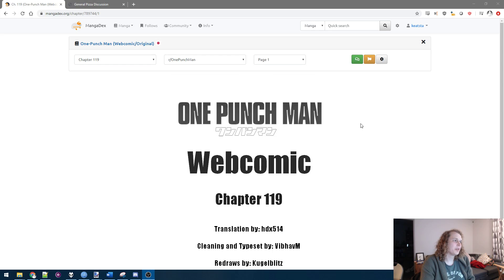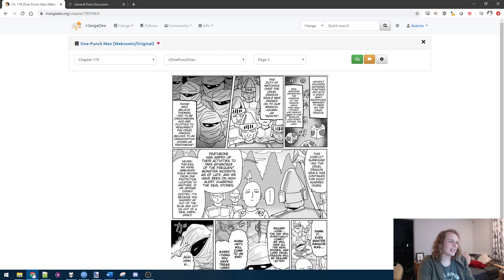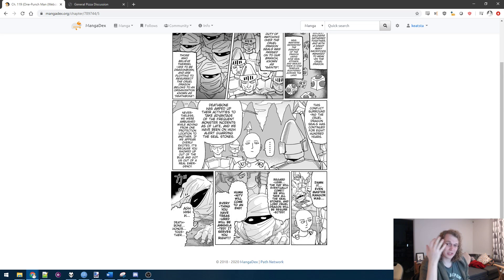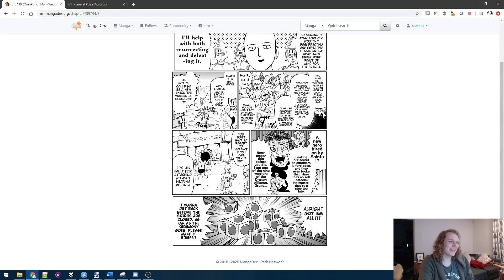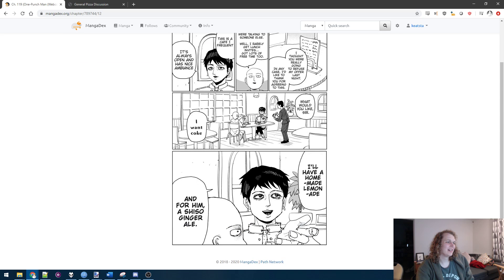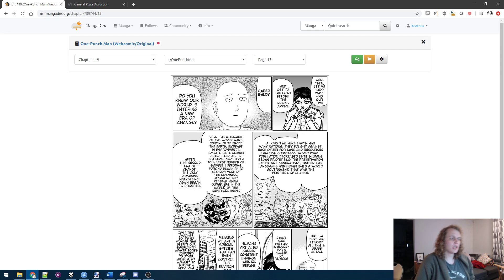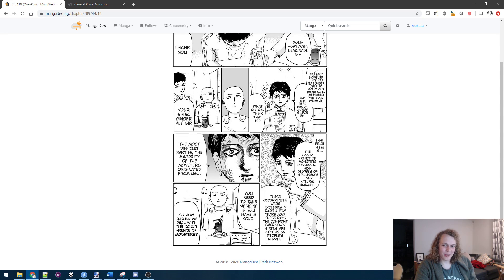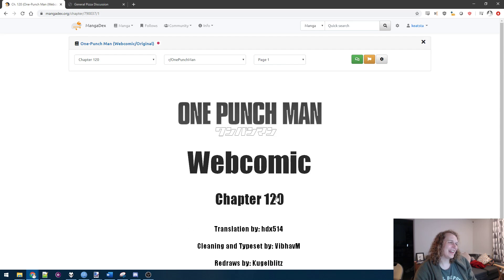Let's read One Punch Man (webcomic) 119 (live reactions)